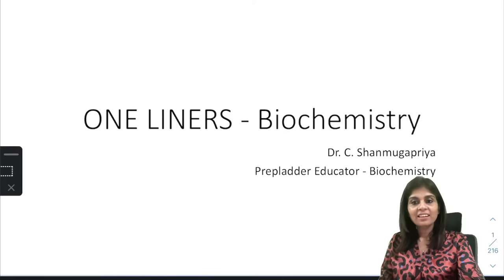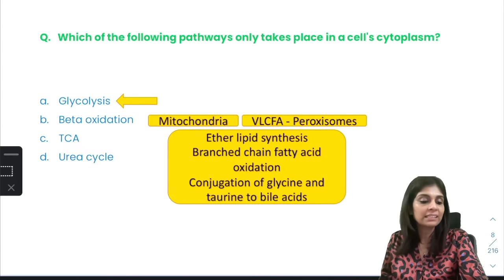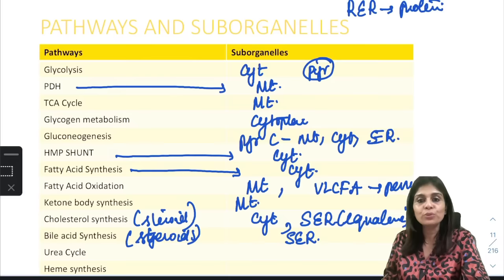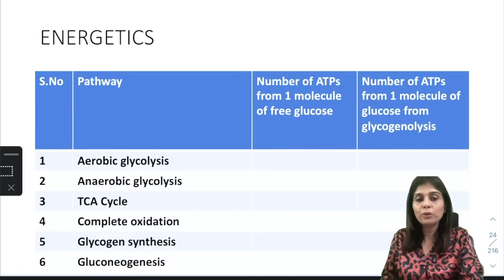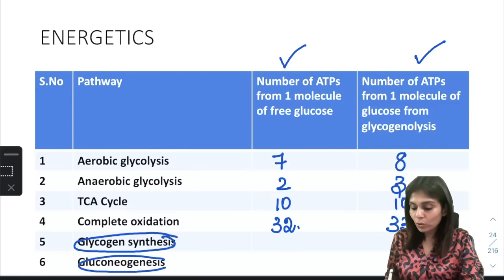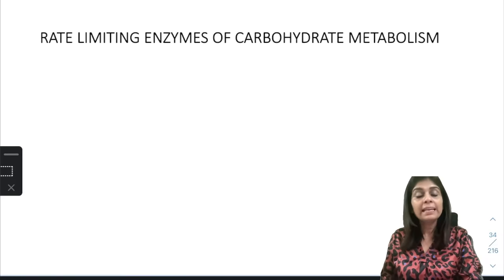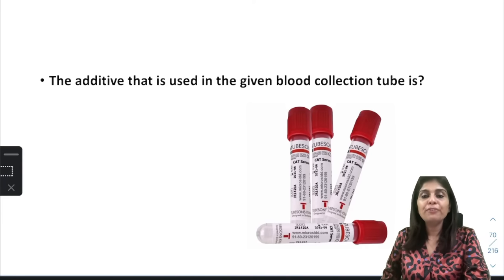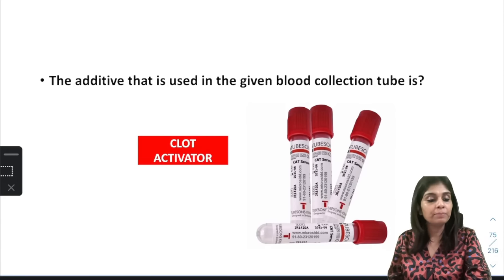Get ready for INI-CET 2023 with these "Biochemistry" One-Liners by Dr. C. Shanmugapriya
Get ready to supercharge your last-minute Biochemistry revision with Dr. C. Shanmugapriya's 100 Essential One-Liners session. Dr. C. Shanmugapriya will be sharing concise yet comprehensive one-line pointers covering the most critical topics in Biochemistry. Don't miss out on this opportunity to broaden your understanding of the subject and accelerate your preparation. Join the session now and get ready to ace your exams!